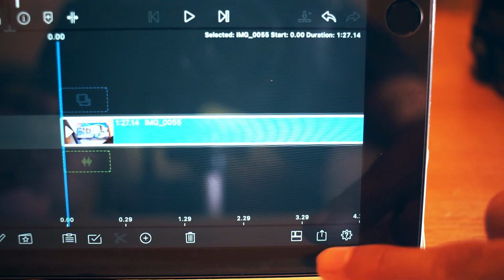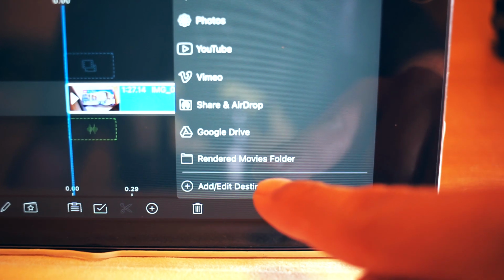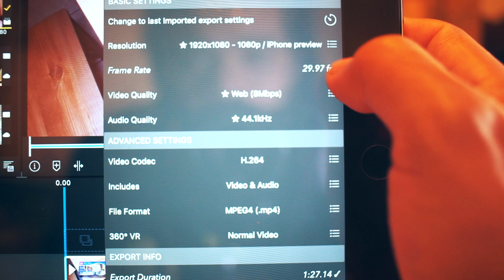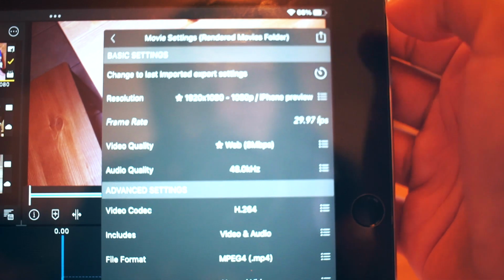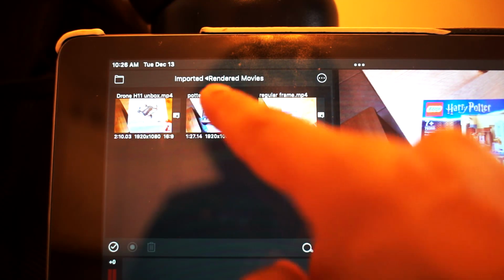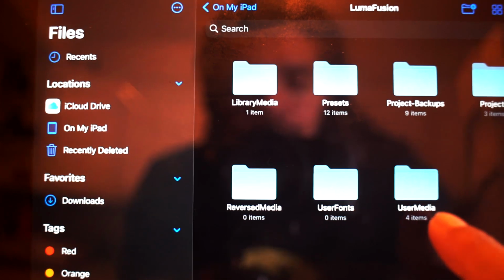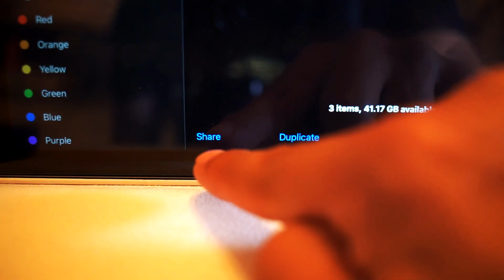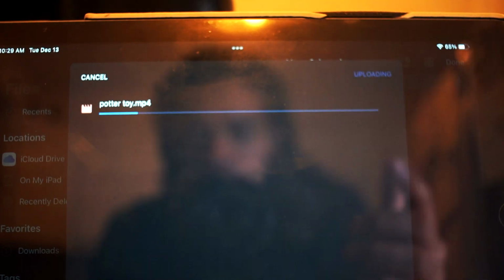Luma Fusion iPad How to upload a movie file and How to find it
In this tutorial I will show you how to upload a movie file to Google drive. Assuming that you already have your movie completed and are ready to export.

You will find the upload icon represented by a square box with an up arrow in it. From there you will be able to make adjustments to the file. The resolution and quality plus the audio.

This tutorial will also demonstrate where the files can be safed on your iPad.
Luma Fusion is a video editing program for Apple devices such as iPad and iPhone. They recently added Android too.